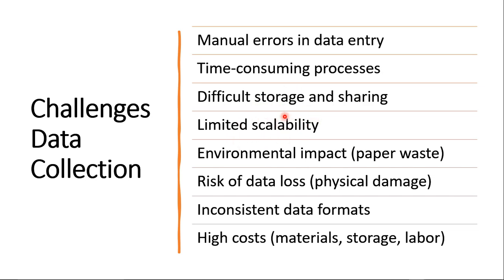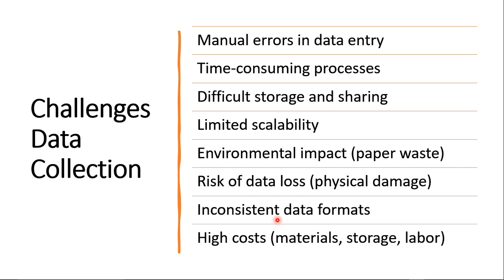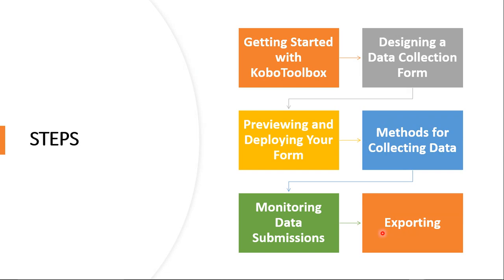L1_Introduction to KoboToolbox: A Beginner's Guide to Data Collection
Welcome to this step-by-step tutorial on KoboToolbox, the ultimate free and open-source tool for data collection! Whether you're a researcher, NGO worker, or data enthusiast, this video will guide you through the basics of using KoboToolbox effectively.

📌 What You'll Learn in This Video:

Challanges associated with manual data collection
Key benefits of using KoboToolbox for your projects
💡 Why Choose KoboToolbox?
KoboToolbox is user-friendly, works offline, and offers advanced features like skip logic and data validation, making it perfect for fieldwork in any setting.